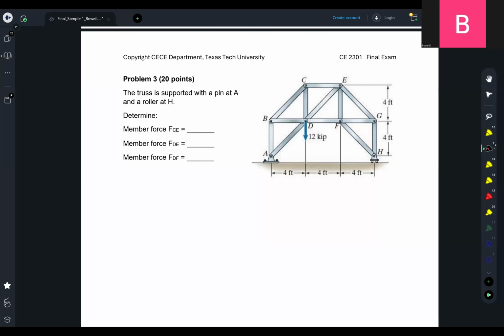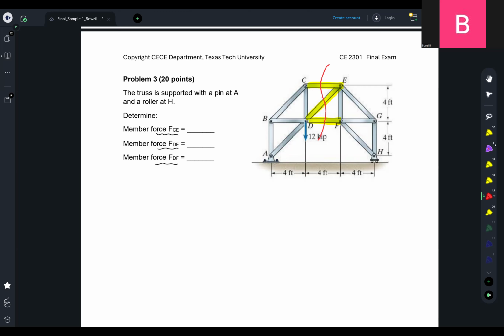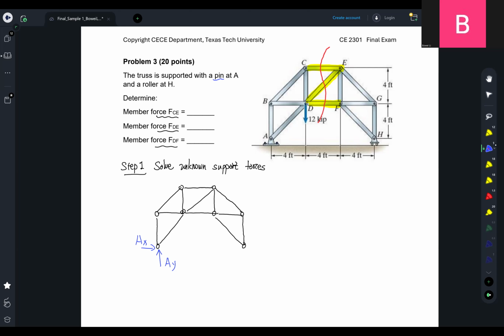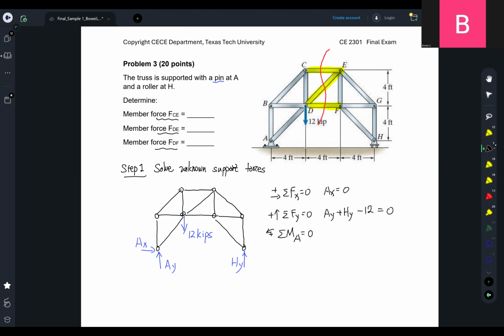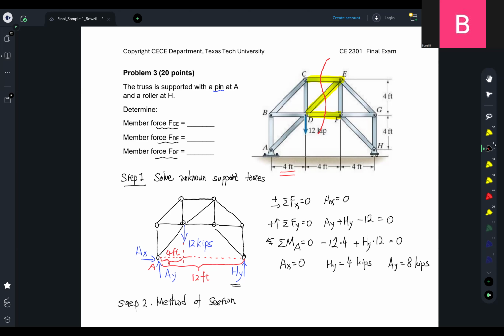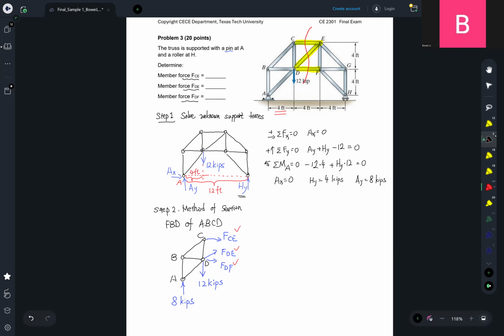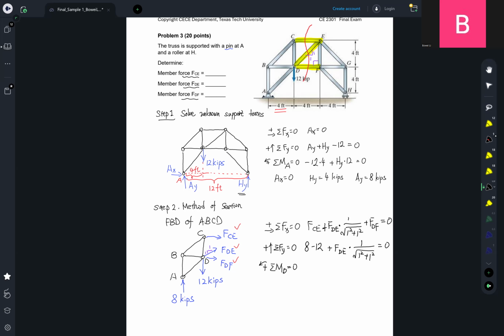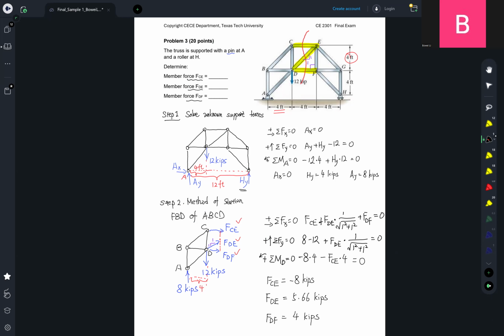Texas Tech (TTU) Statics (CE 2301) Final Sample 1 Question 3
Method of Section to Solve the Truss Structure.